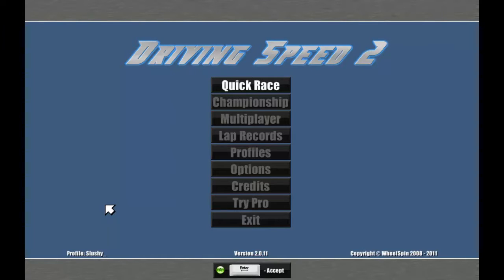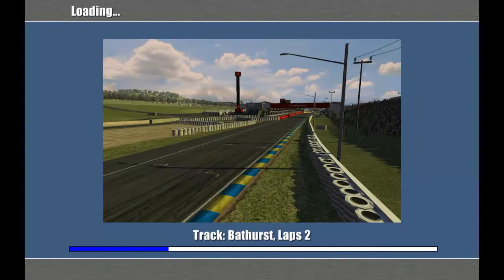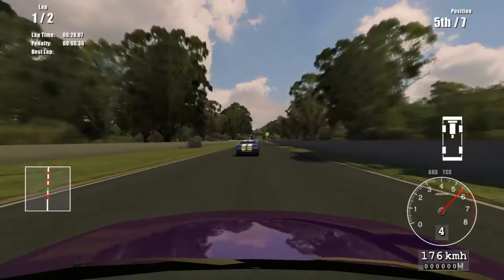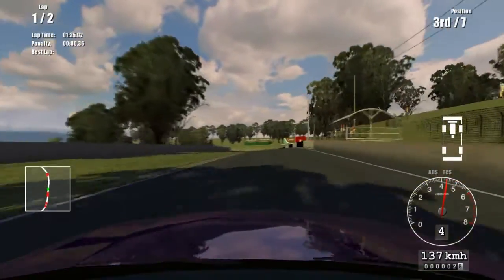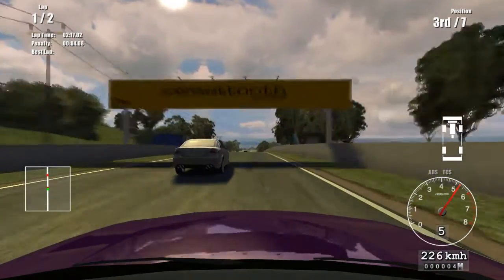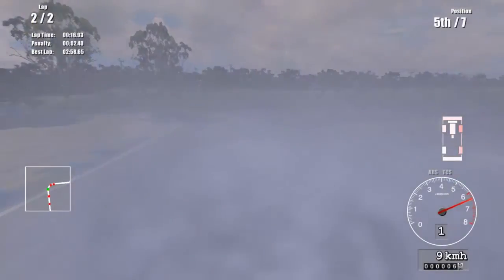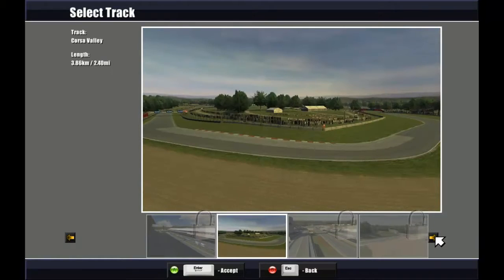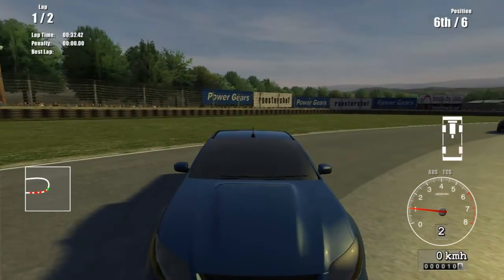Free Racing Game With Bathurst and Australian Muscle Cars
Driving Speed 2 is a free multiplayer racing simulator featuring Mt.Panorama and 5 Aussie muscle cars made by Australia's own Wheelspin Studios.

ALSO AVAILABLE FOR IPHONE